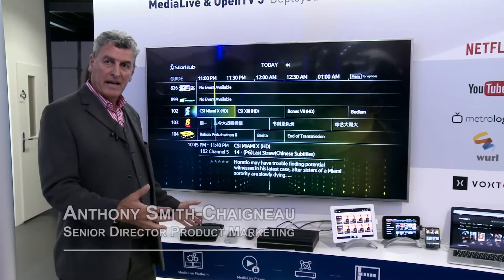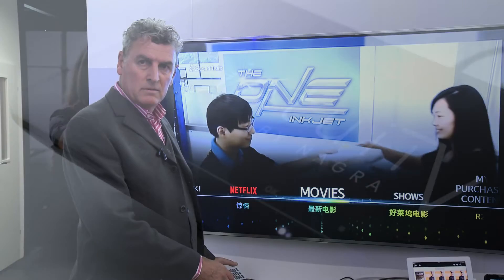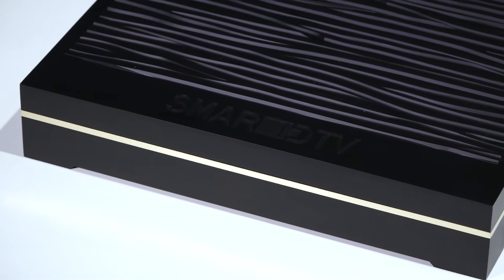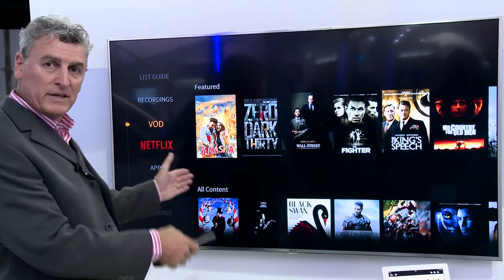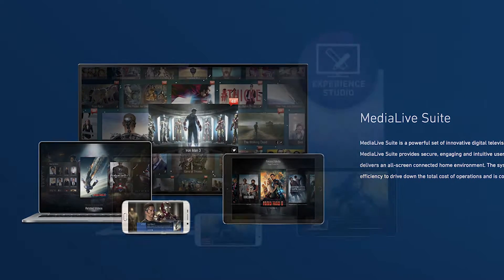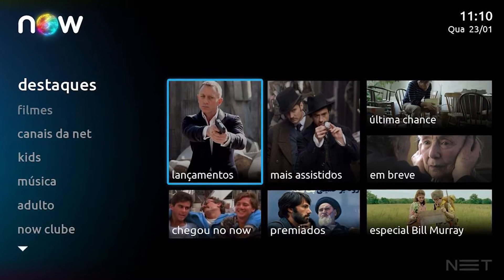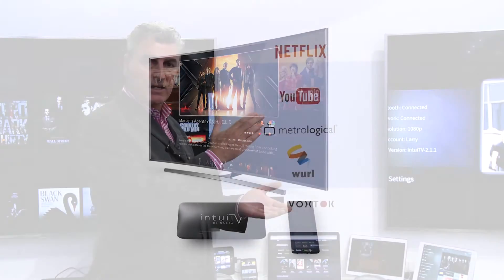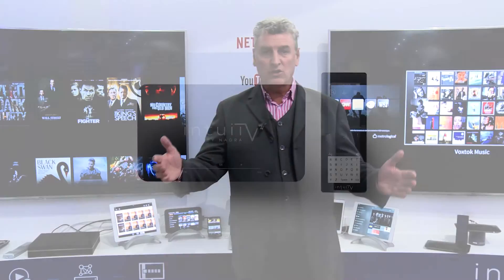SEE NAGRA @ IBC - A world where TV is made simple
In a world where the TV consumer is faced with too many apps, content fragmentation and an over-abundance of TV solutions to choose from, NAGRA will showcase a range of immersive user interface concepts that can help pay-TV operators amplify and simplify the consumer TV proposition to make it a less stressful and more enjoyable experience. The latest intuiTV “TV-as-a-Service” (TVaaS) solution will show how pay-TV operators can harness live TV, VOD and OTT services with an all-in-one pay-TV service that simplifies the consumer experience. This latest version integrates additional features and services from partners such as Metrological, Wurl, Voxtok, as well as the latest Netflix 4K Ultra HD HDR application for a spectacular viewing experience.